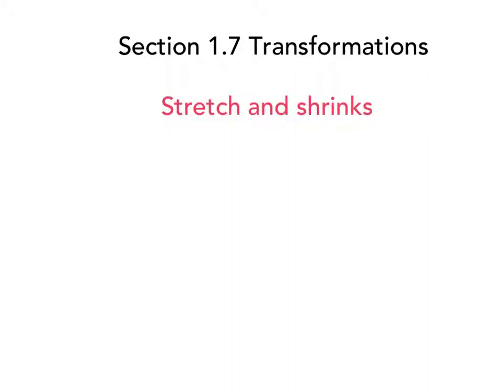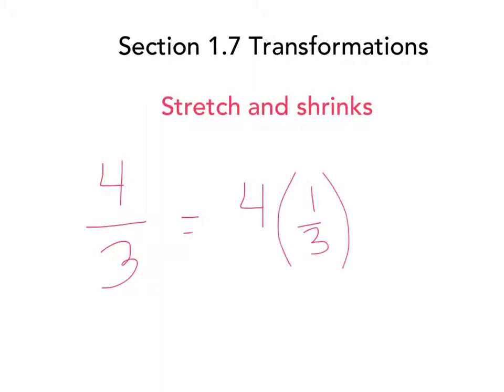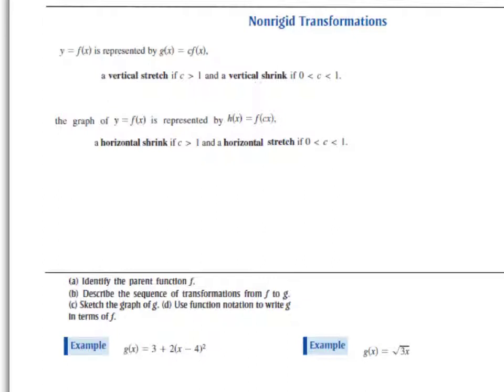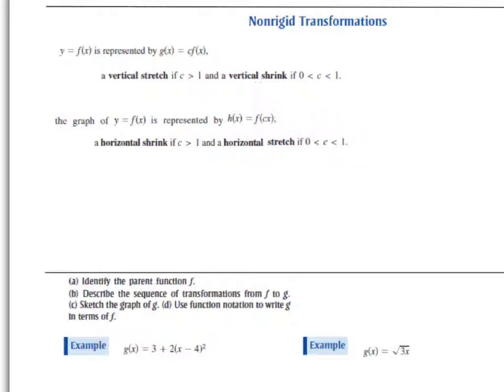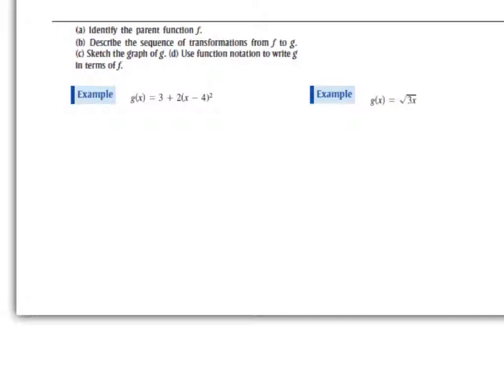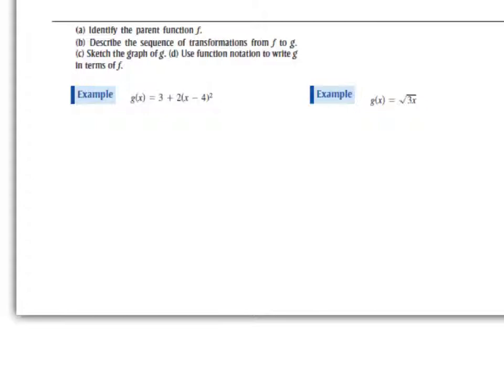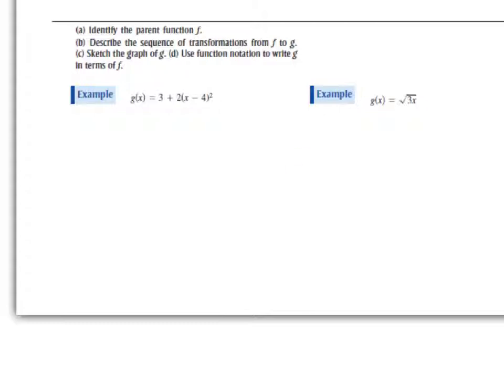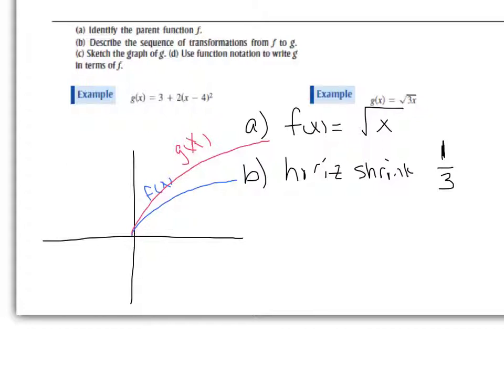Sept 13 Transformations Stretch and shrink